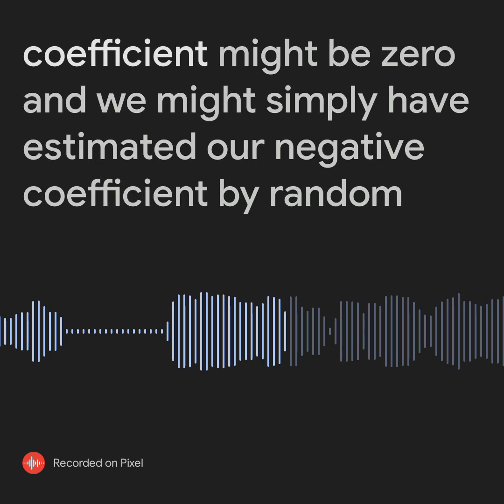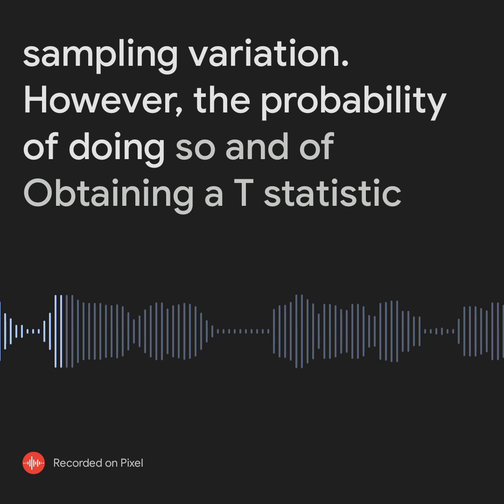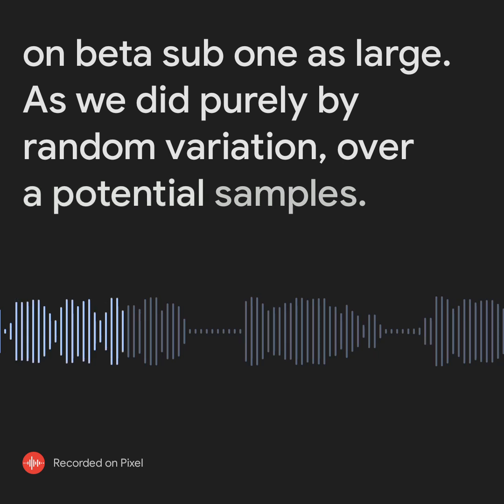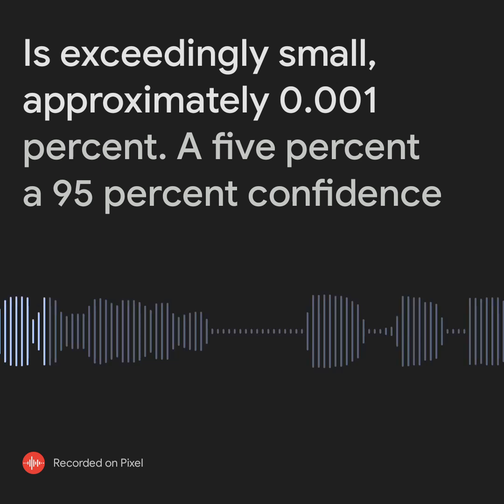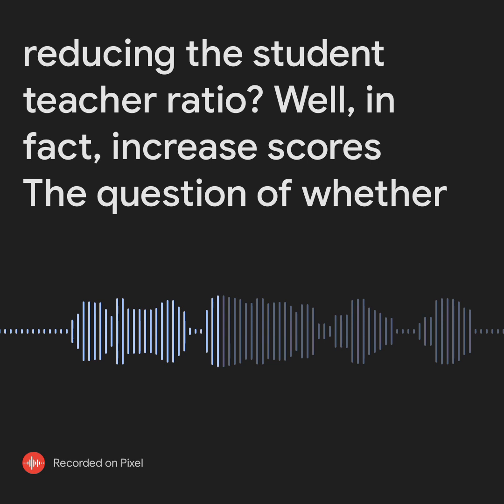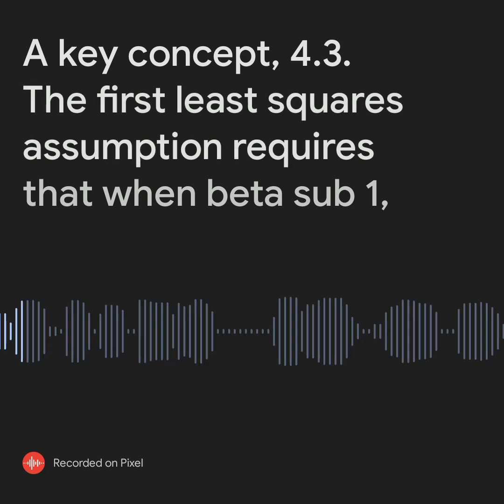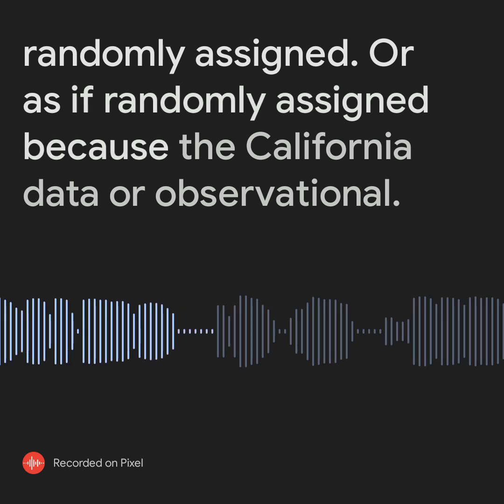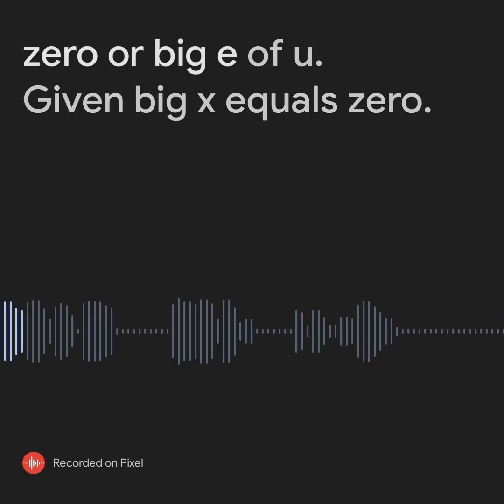Ch 5 Conclusion pt 1 in intro to econometrics by stock and Watson